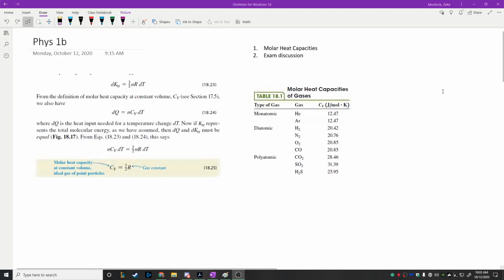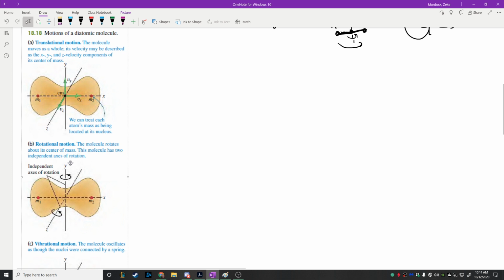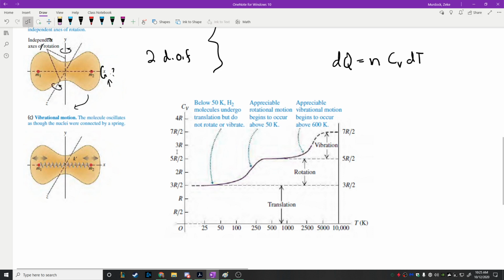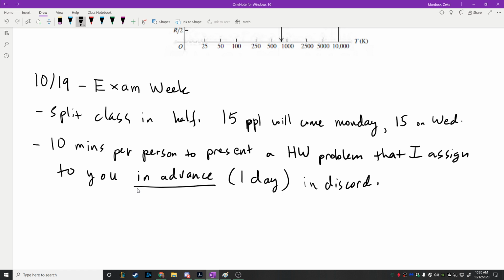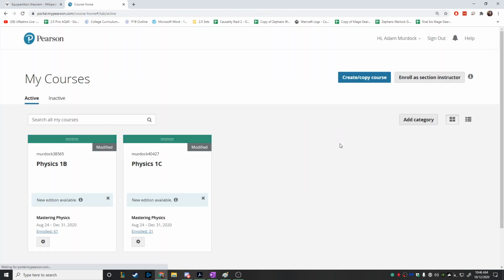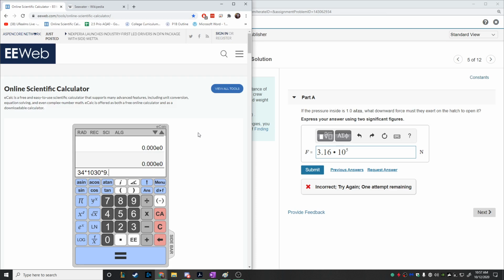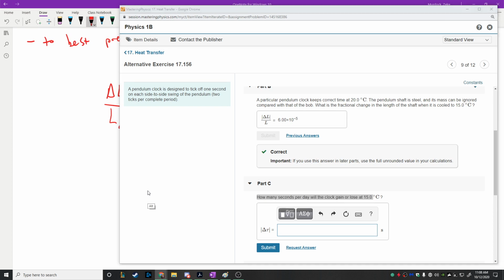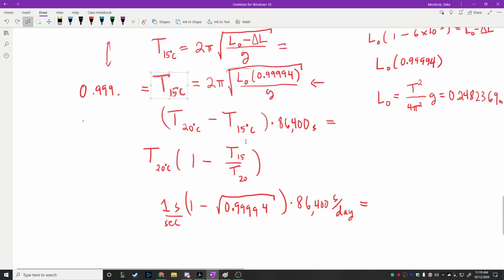Phys 1b Molar Heat Capacity and Exam Review